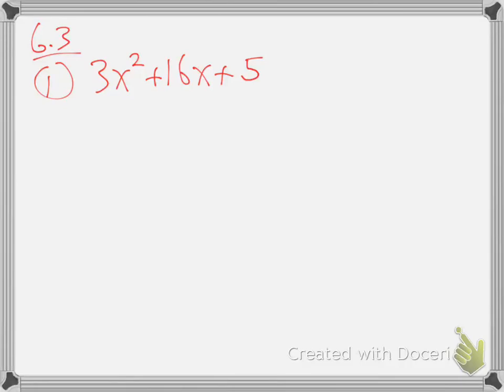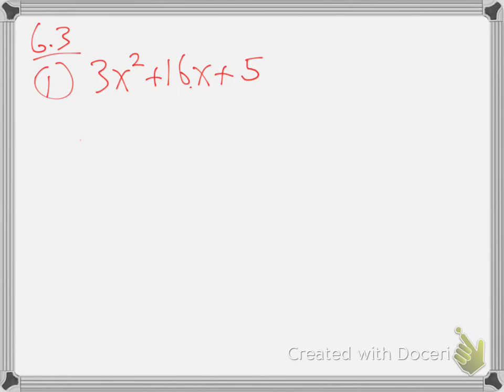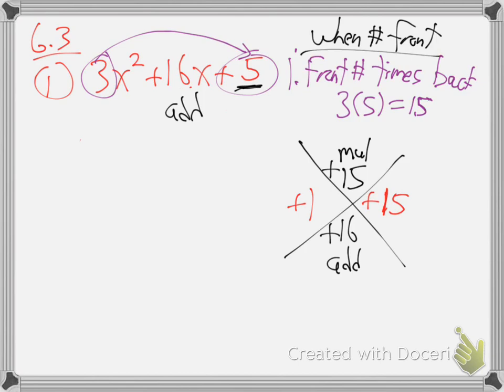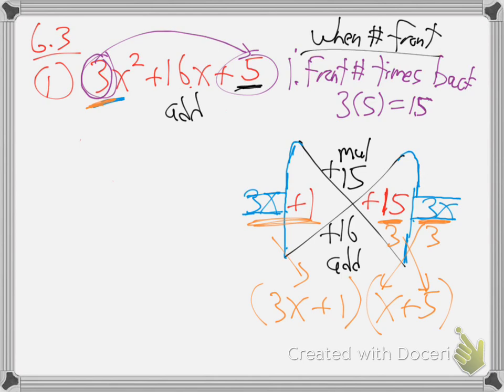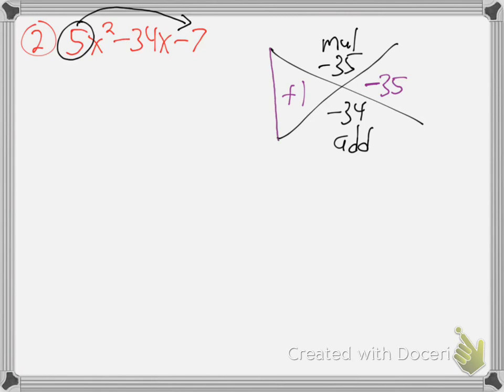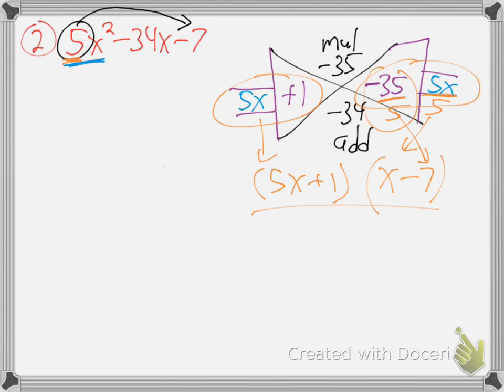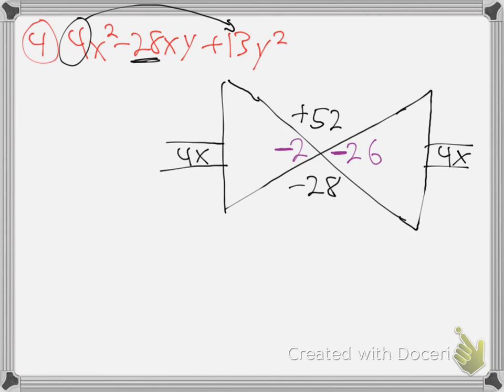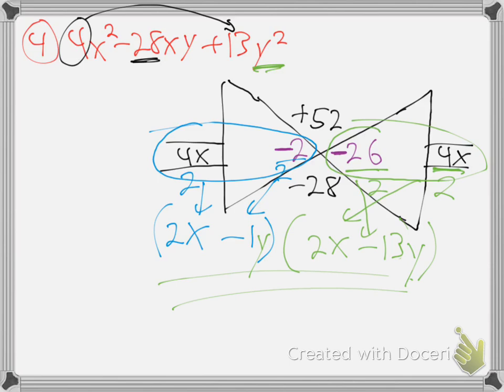m61-6.3 part 1